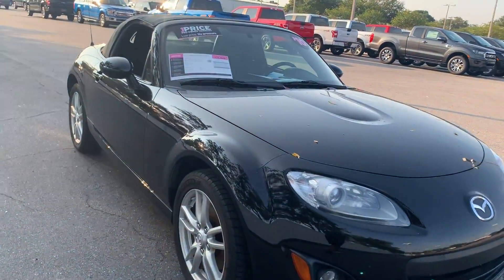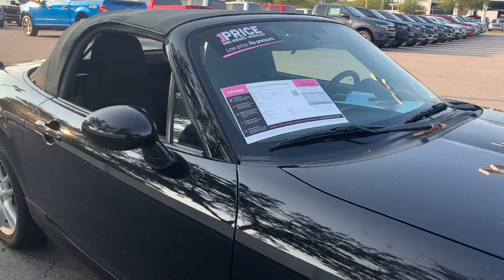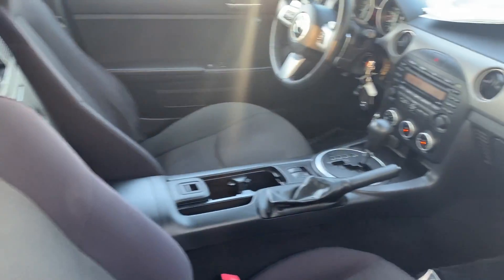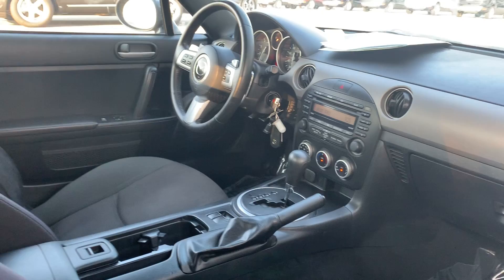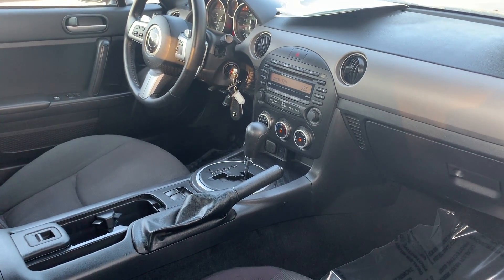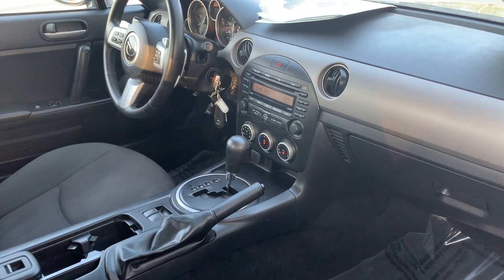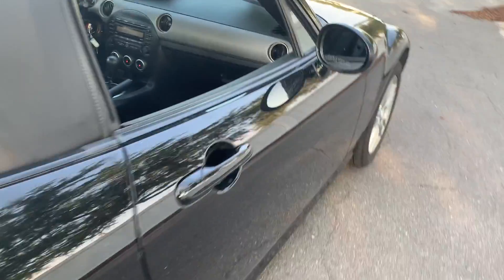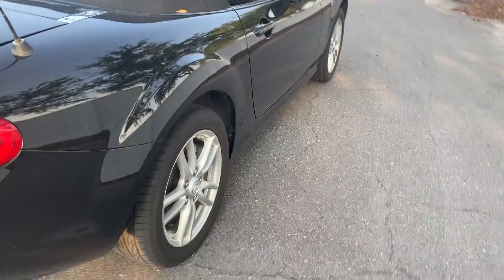2010 Mazda MX-5 Miata Sport Convertible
2525 34th St North
stock# A0207206